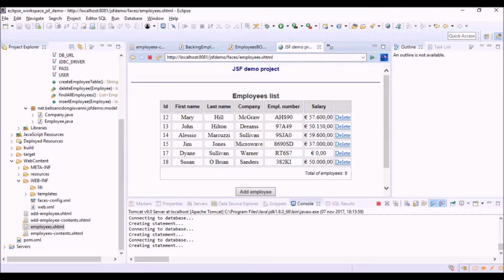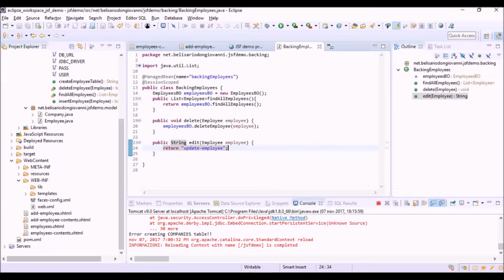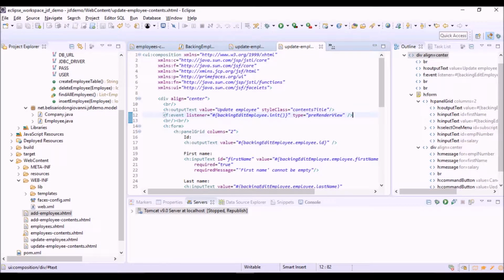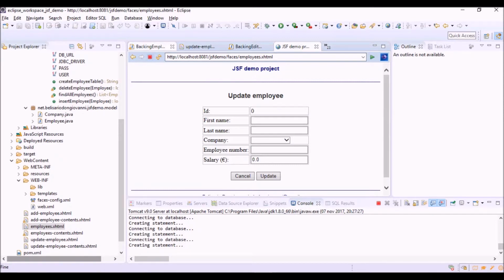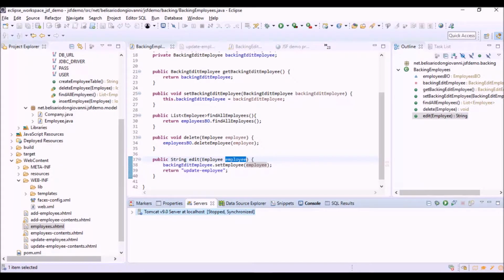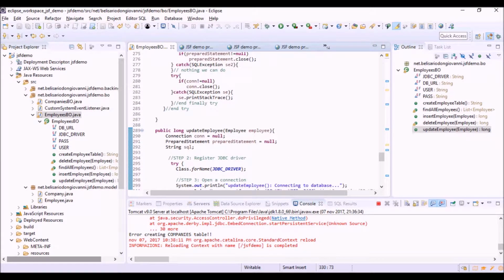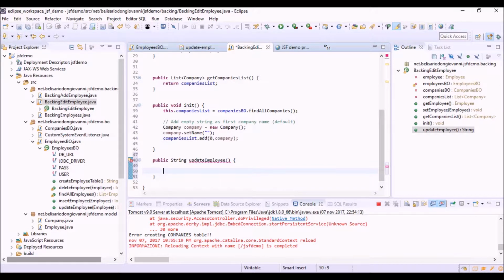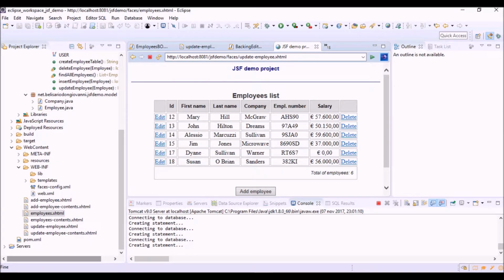JSF and JDBC eclipse project #10 - Updating an object in a JSF view and saving it into the database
How to change one or more property values of an item selected into a JSF h:dataTable and update it into the database using JDBC:

1) Selecting an item into a JSF h:dataTable to open a new JSF View where show the current values of the item and modify them.
It uses JSF implicit navigation to open the new JSF view and @ManagedProperty annotation to pass to it the object to update.

2) Saving the updated object into the database with JDBC execution of SQL update query which uses a JDBC PreparedStatement object